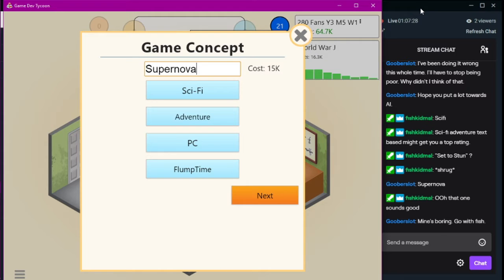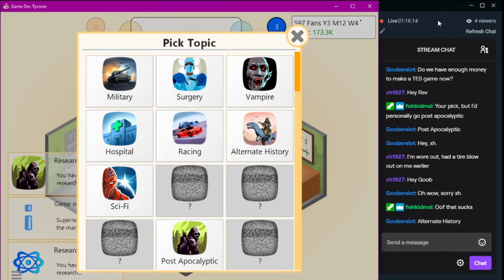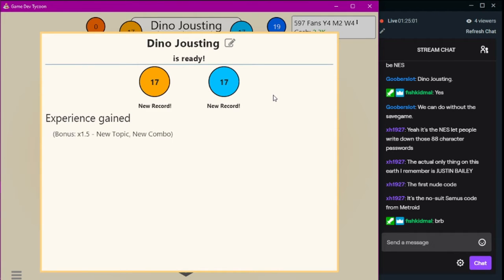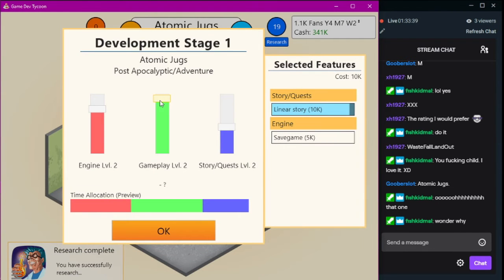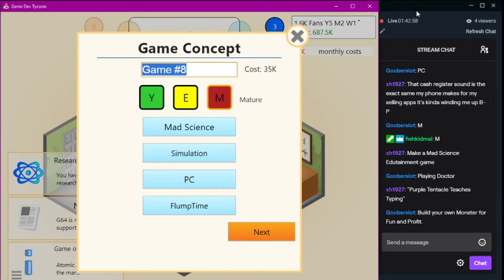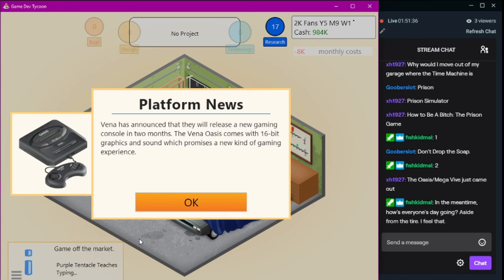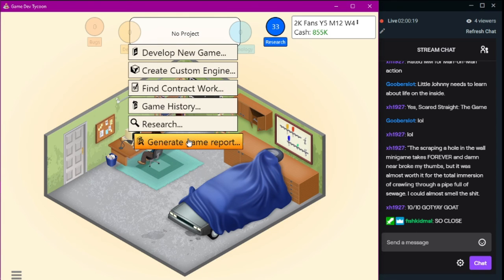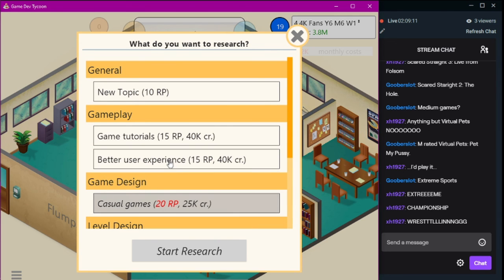Game Dev Tycoon ~ Part 2: Scared Straight, Shawshank Edition ~ Revenant Wings Plays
Stream from May 26, 2020.